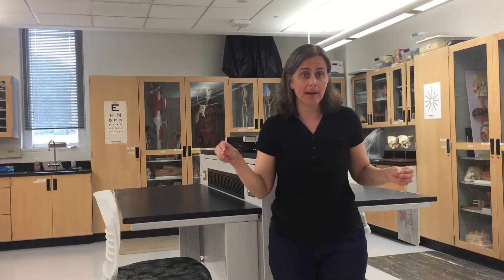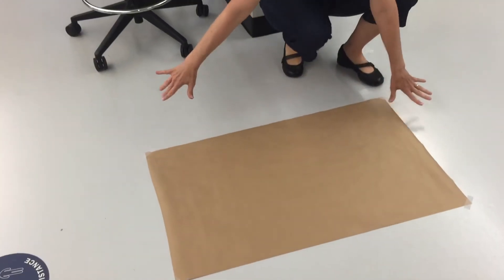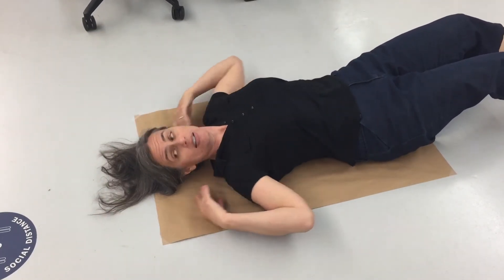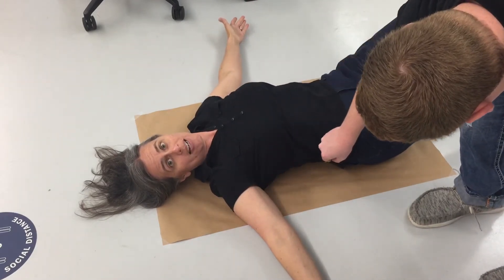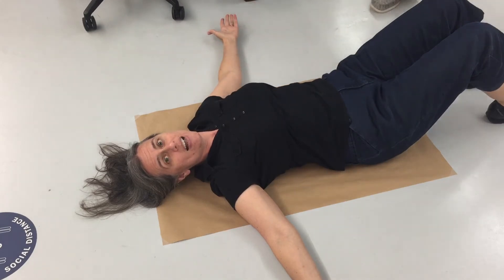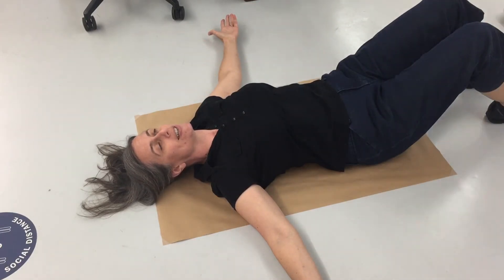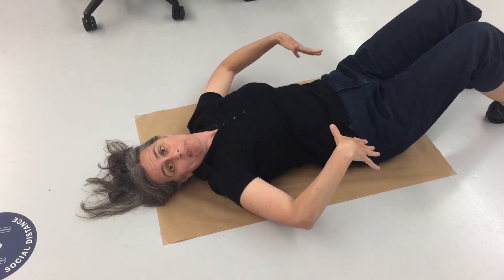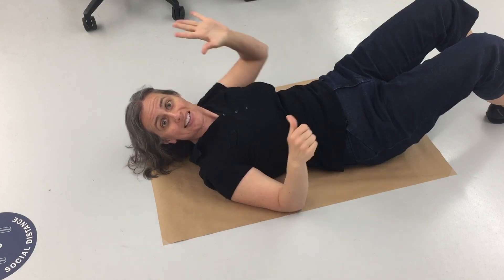How to do the Body Outline